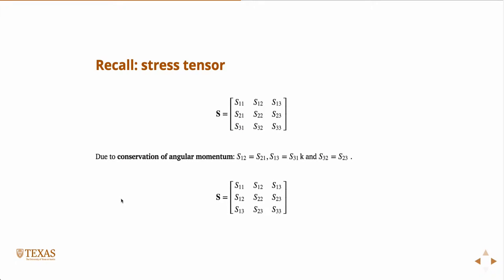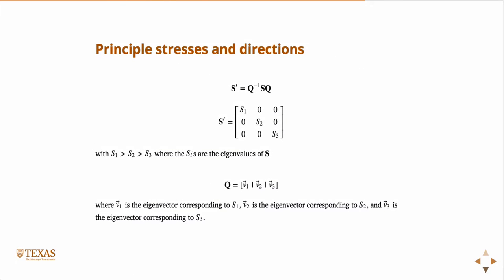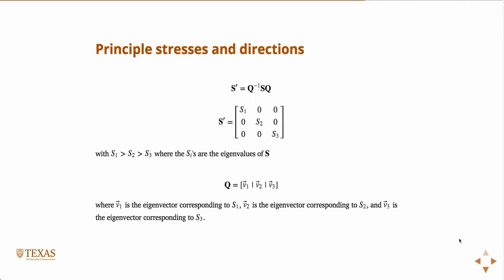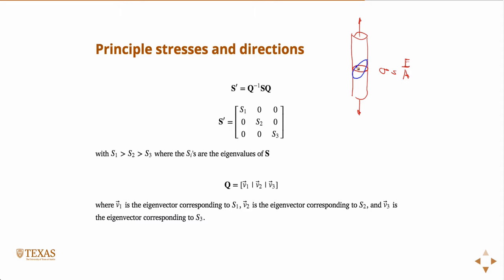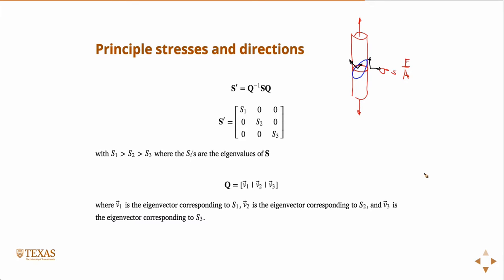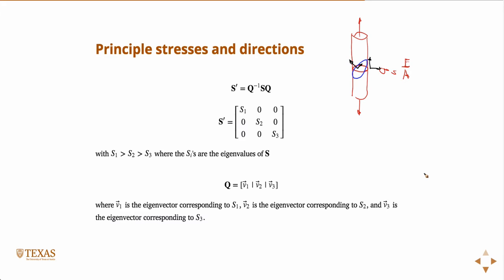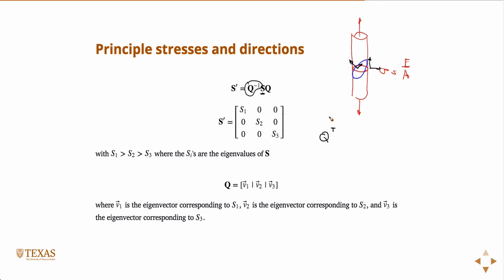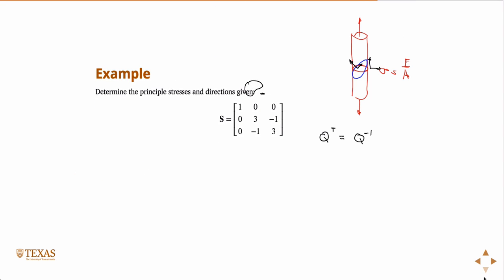Principle stresses and directions